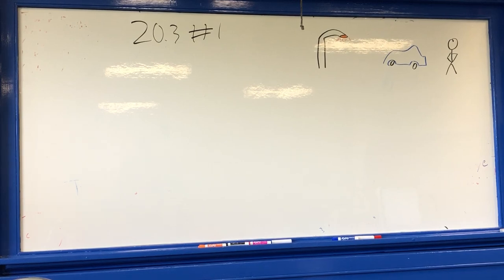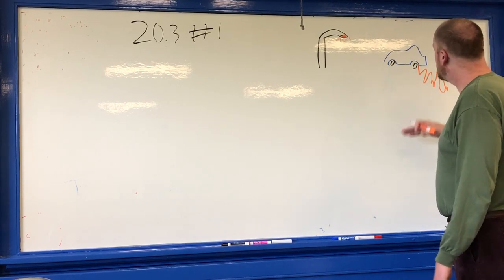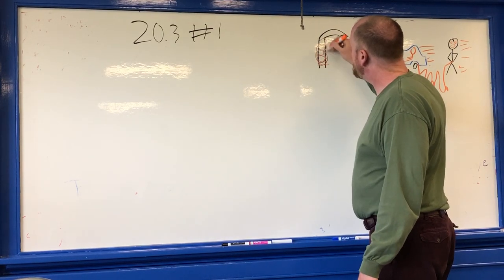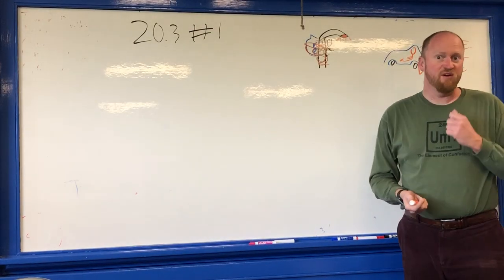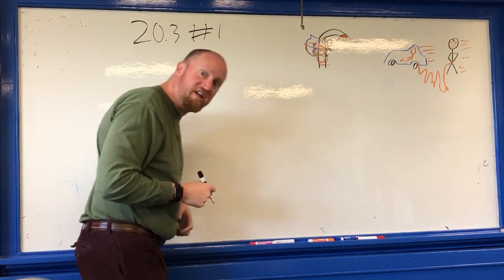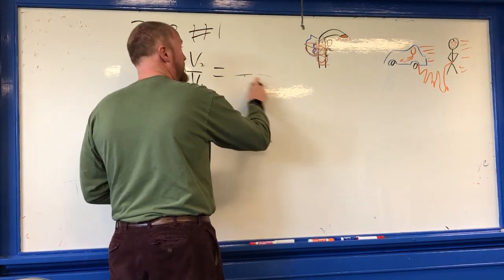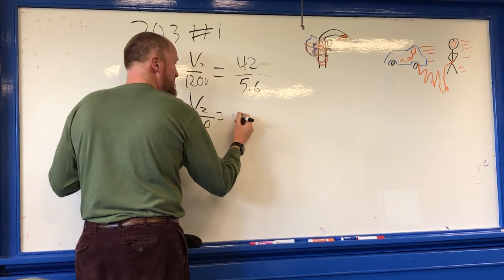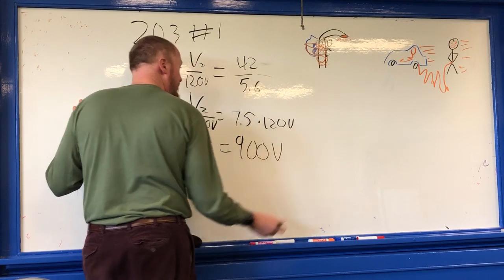20.3 Problem #1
You can never remember where you park your car so you came up with a brilliant way to find it.  You attached one end of a copper wire to the car and the other to your belt.  That way you can always find your car.  Unfortunately, you only walk a few meters when someone steals your car.  He drives off as fast as he can.  You run after him as fast as you can.  You don’t go far when you both go on opposite sides of an iron lamppost.  You and your car whip around in circles only for a second before you are all wound up in coils around the lamppost.  The car thief is going to escape when you realize that you have constructed a perfect transformer.  You quickly attach your coils to the 120V power supply for the lamp post.  With 120 volts going through your primary coil, how much voltage is going to go through the car’s secondary coil?